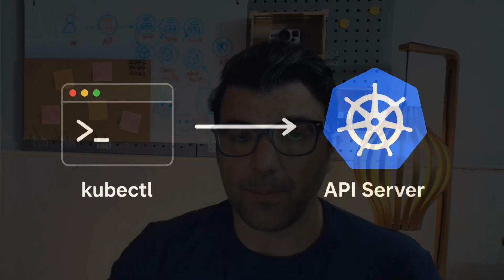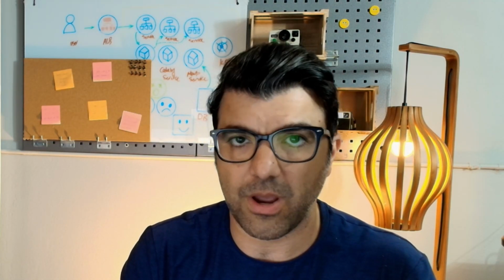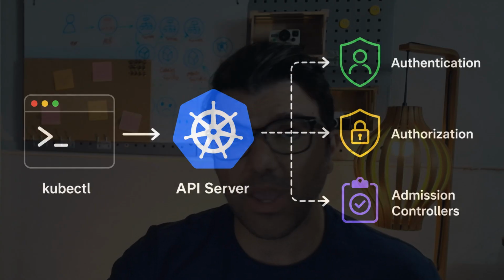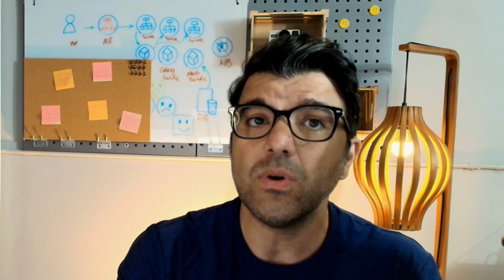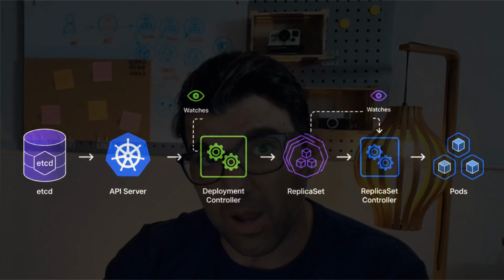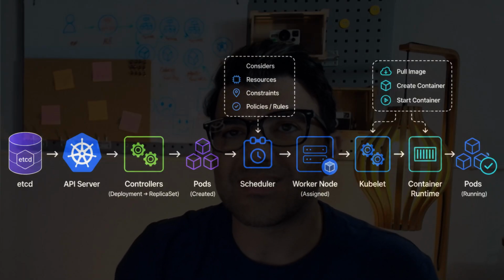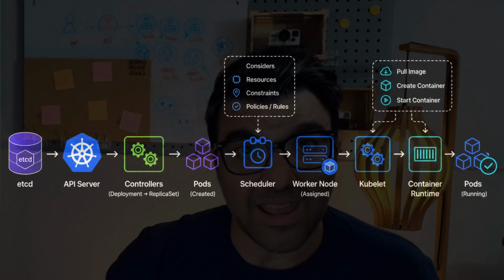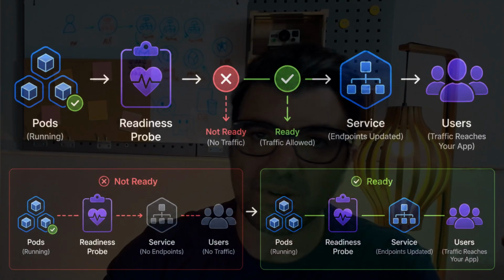What Really Happens When You Run kubectl apply?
Think you know Kubernetes?

In this video, I'll ask you **one real Kubernetes interview question** that can quickly reveal whether you truly understand how Kubernetes works or if you've only memorized commands.

The question is simple:

**What really happens when you run `kubectl apply -f deployment.yaml`?**

We'll walk through the complete journey:

⏱️ **Timestamps**
00:00 Intro
00:22 The interview question
01:02 Step 1: kubectl → API Server
01:39 Step 2: Authentication, Authorization & Admission Controllers
02:22 Step 3: etcd and the desired state
03:02 Step 4: Deployment → ReplicaSet → Pods
03:53 Step 5: Scheduler chooses a worker node
04:27 Step 6: kubelet starts your application
05:06 Readiness Probe and when traffic actually reaches your Pod
05:38 Would you pass or fail?

Whether you're preparing for Kubernetes interviews, working in DevOps, SRE, Platform Engineering, or just want a deeper understanding of Kubernetes, this question comes up surprisingly often.

Pass or Fail?** series, where we break down real interview questions from Kubernetes, Linux, Docker, DevOps, SRE, and Platform Engineering.